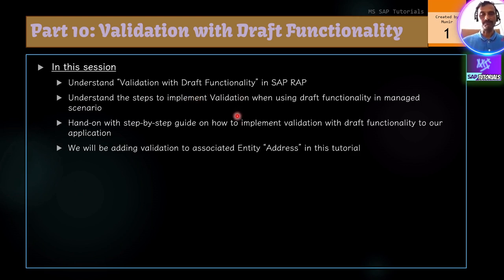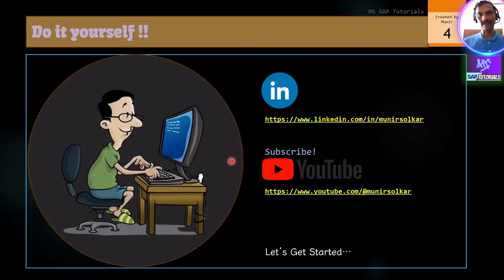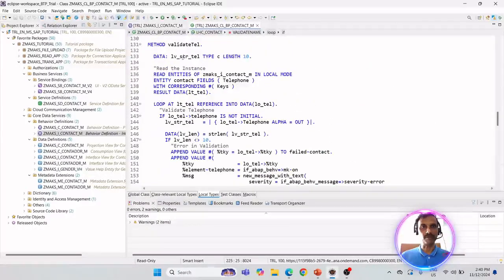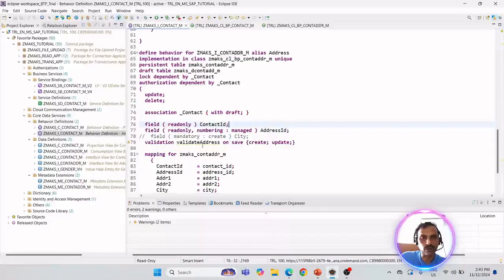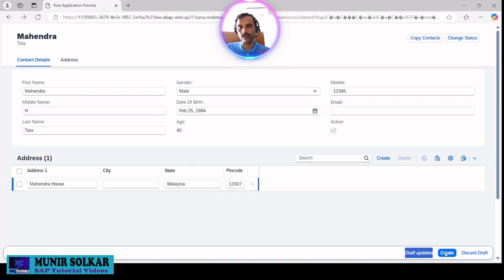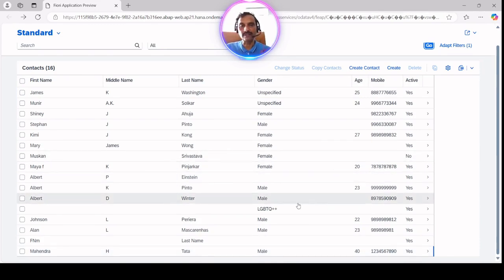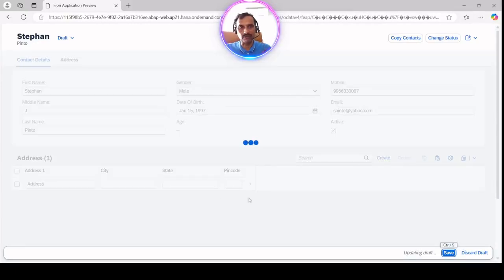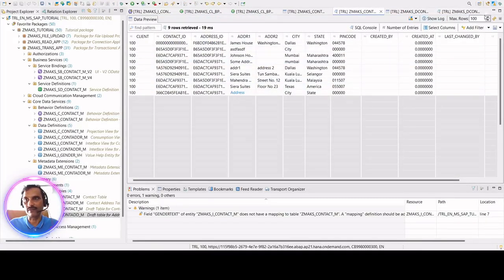Part 10: SAP RAP Transaction App - Managed Scenario: Adding Validation With Draft Functionality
Hello Friends,
In this tutorial series, we will understand "Validations with Draft Functionality" in SAP RAP.
    1. Understanding and Defining Validations with Draft Functionality
    2. Step-by-step on how to implement validations with Draft Functionality.
    3. How to add validation to "Determine Action Prepare"

Happy Learning!!
Regards
Munir